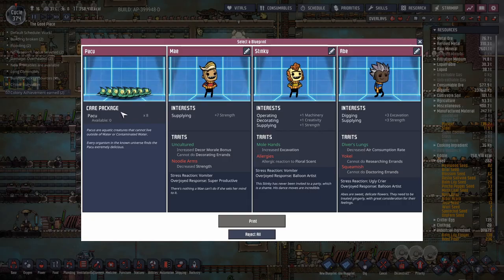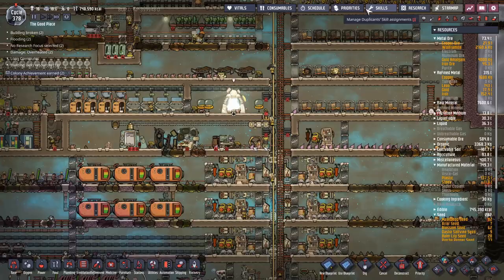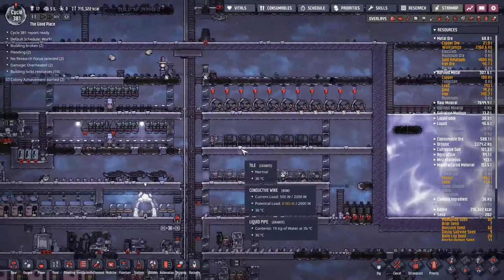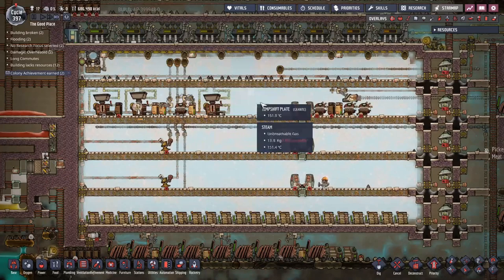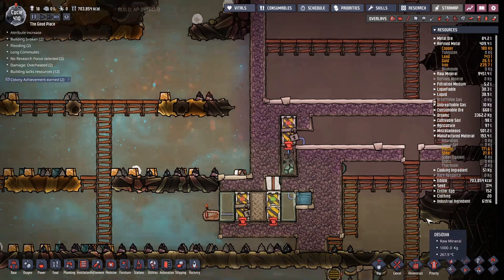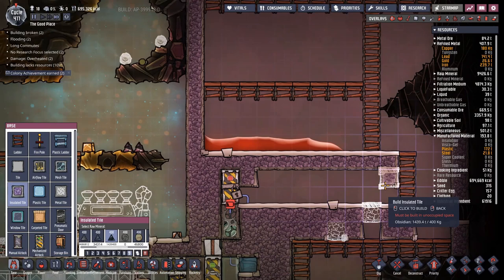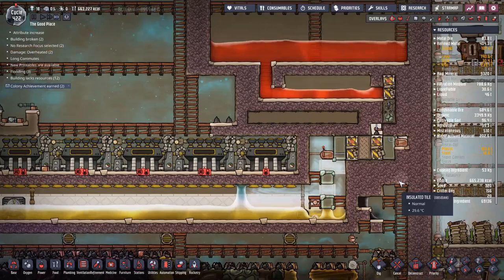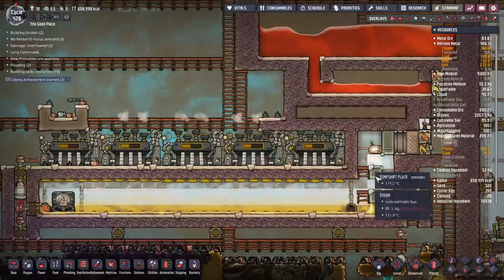Badlands Max Difficulty 9 : More gold, Salt Water and Geo thermal : Oxygen Not included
This commitment to geothermal power is difficult it takes so long after the initial install to start generating power. Plus it's power production is far below a petroleum boiler. But we are getting their. Second geo thermal is installed we are just waiting on magma. We also put in a second gold volcano tamer and a second Salt water tank. It's an episode of the repeat builds. Oh we also do a small batch of clean water cooling.

Mods
Drink tea not coffee
Speed Control
Pliers